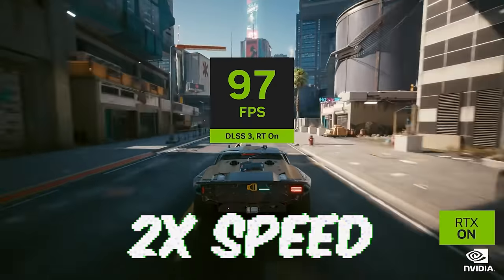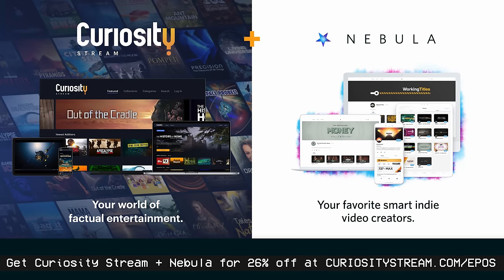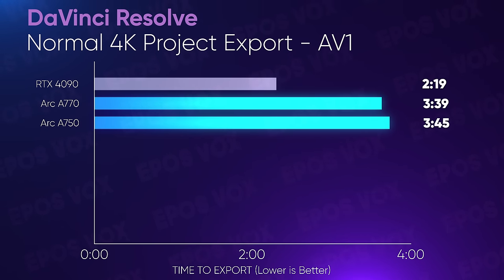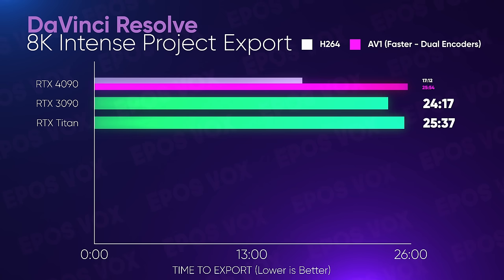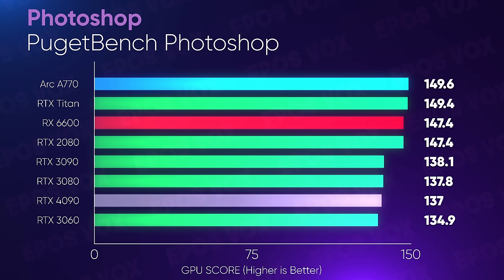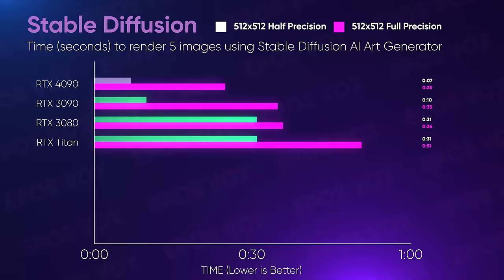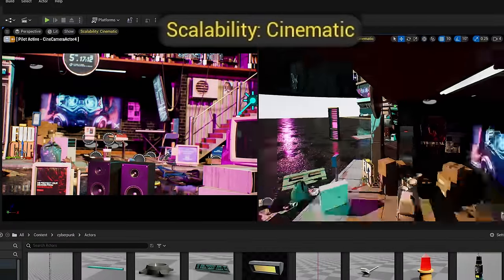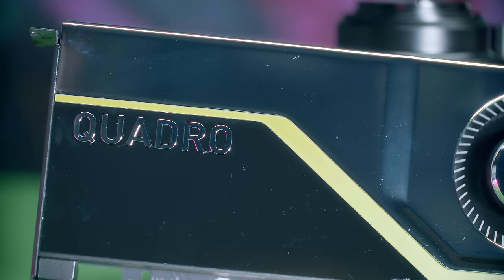$1600 is CHEAP for this! Nvidia RTX 4090 Review for Video, 3D, AI & Streaming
Get more documentary and nonfiction content than you could possibly imagine, plus my own documentary series with Nebula
RTX 4090 is actually a GREAT DEAL (for some)! Nvidia’s RTX 4090 releases soon and OH MY is this the most incredible graphics card I’ve ever used. In fact, it’s more of a performance uplift for my work than I got buying a RTX 3090 from my RTX Titan. So why is everyone so mad about the price? Well… because it’s not supposed to be a GeForce card at all… this is still a Titan in all but the name, and it’s perfect for Titan-class workflows. Let’s talk about what the 4090 is actually meant for and how well it does at it in my Nvidia RTX 4090 review for content creators, streamers, and VFX artists.

Benchmarking graphs/visuals by Wyatt Rice.

Streaming Media: The Future of HEVC Licensing Is Bleak, Declares MPEG Chairman
Creativity Redefined: New GeForce RTX 40 Series GPUs and NVIDIA Studio Updates Accelerate AI Revolution
Anandtech: More On NVIDIA Quadro Brand Retirement: Embracing the Graphics and Compute Overlap

TIMECODES:
00:00 Time to piss everyone off
00:30 Gaming Benchmarks?!
01:03 The confusing history of the XX90 cards
02:52 An absolute workhorse, specs
03:32 Video editing & rendering benchmarks
06:06 Photo editing benchmarks
07:18 AI upscaling benchmarks
07:43 Flowframes benchmark
07:57 Stable Diffusion benchmark
08:17 3D Rendering, Simulation & VFX benchmarks
10:16 TWICE THE SPEED?!?!??!?1?
10:38 The Quadro Context Cost
12:50 Live Streaming & Video Recording MAGIC (AV1)
21:09 Making a documentary